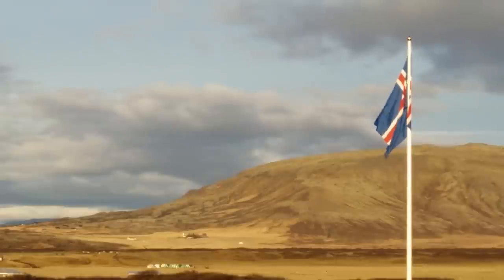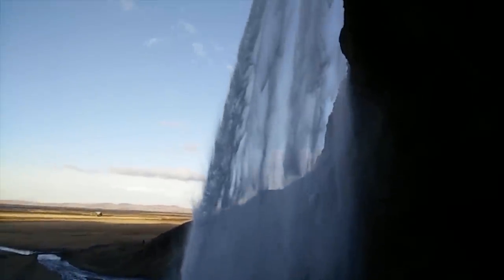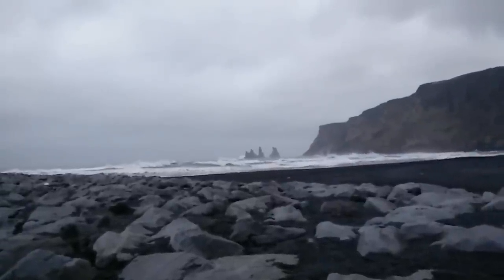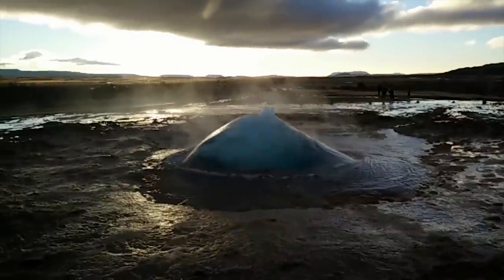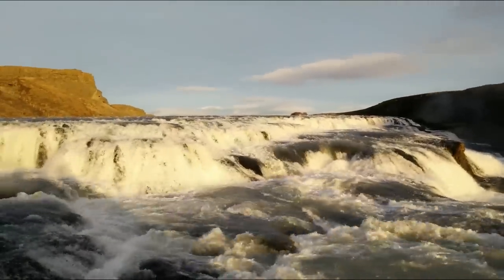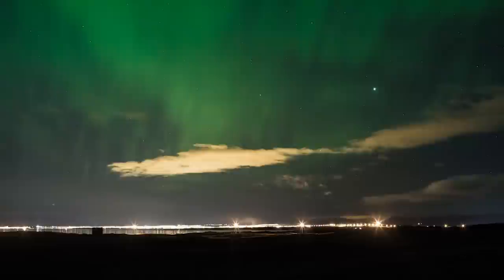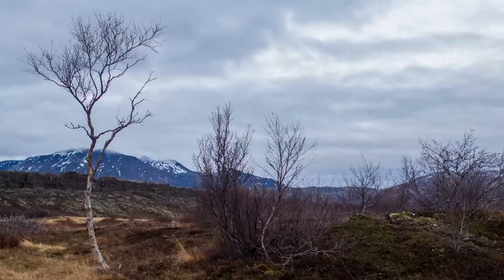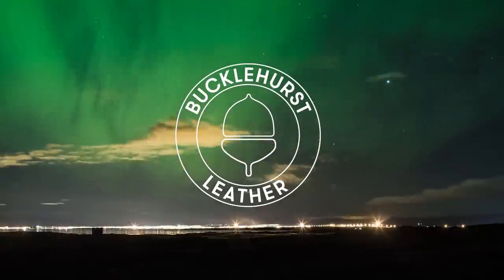John's Iceland Adventure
From my son's trip in november. Northern Lights, natural spa's, Geysers Waterfalls and more.

Video from a OnePlus One Shot in 4KDCI 30fps downsampled to 1080p and 120fps slowmo at 720p